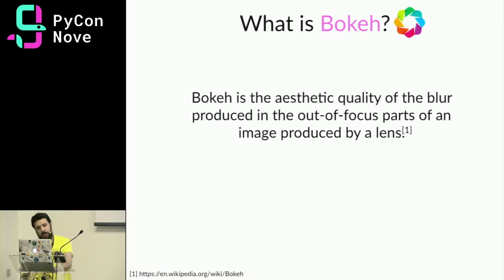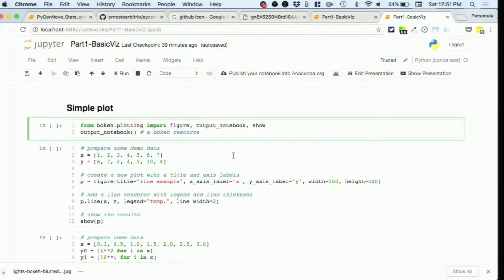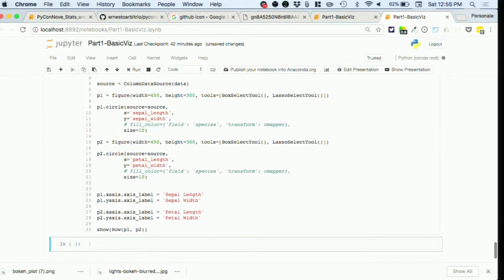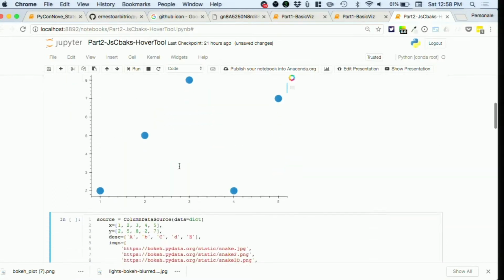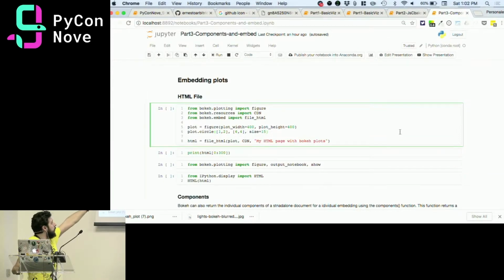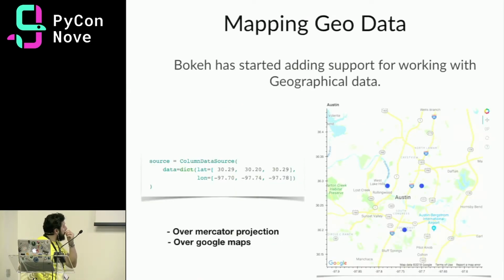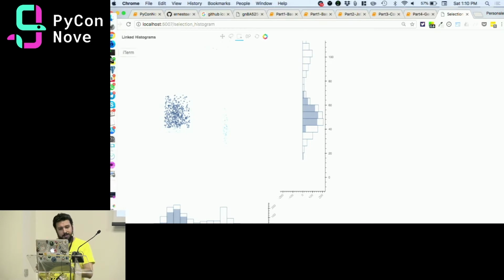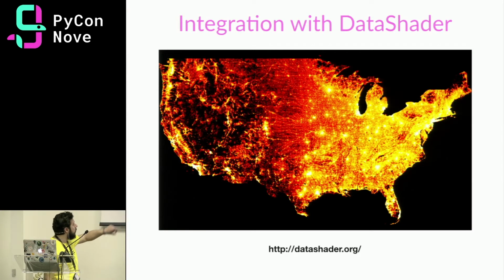E. Arbitrio - Bokeh: Using python for interactive data visualization